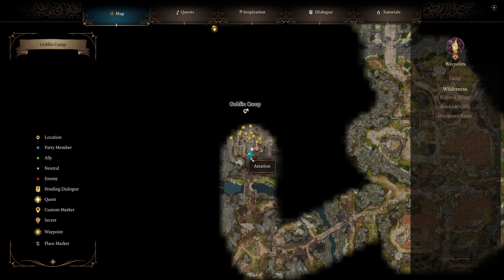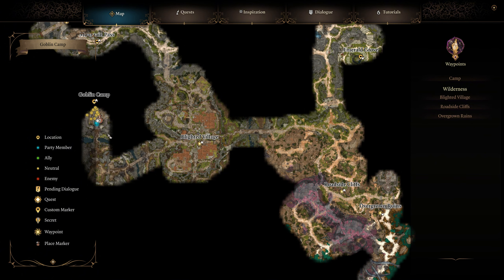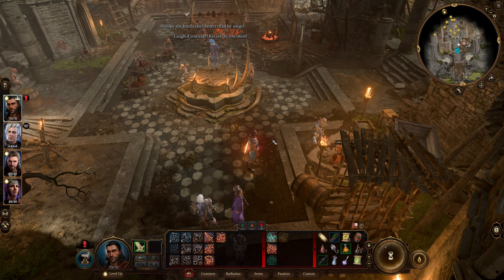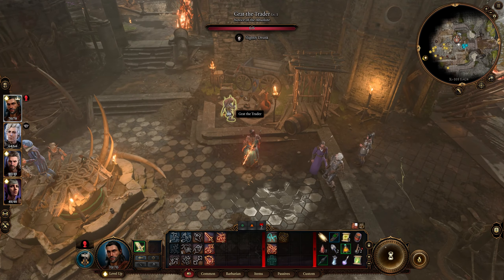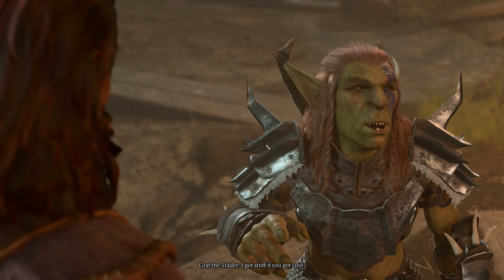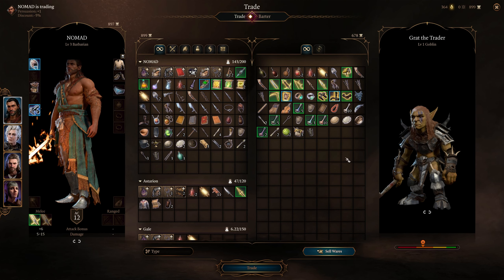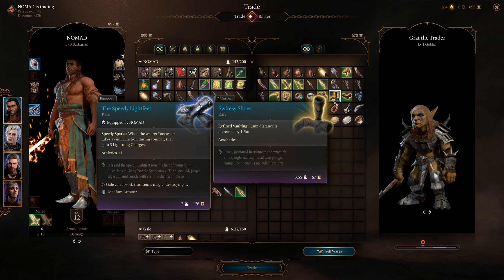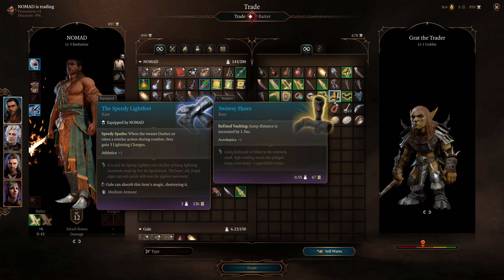Baldur's Gate 3: Where to Get the SWIRESY SHOES In Act 1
The Swiresy Shoes are a pair of rare Boots that improve Jumping distance and Acrobatics skill.